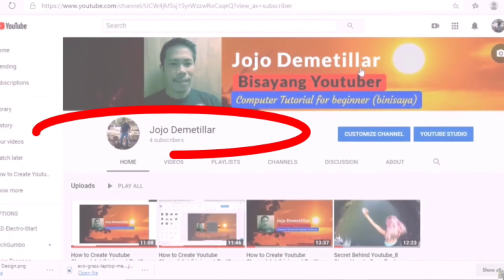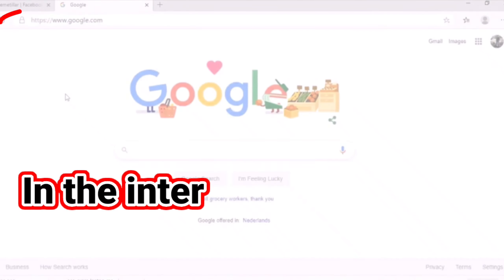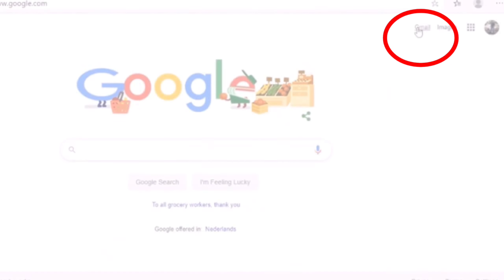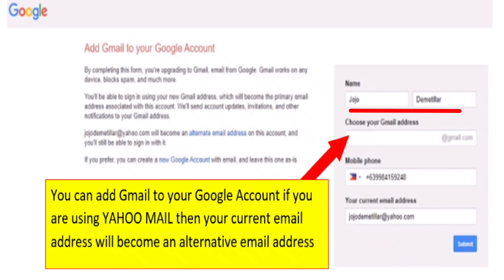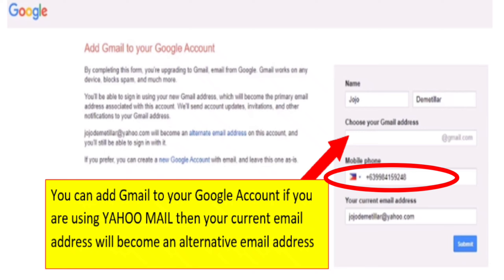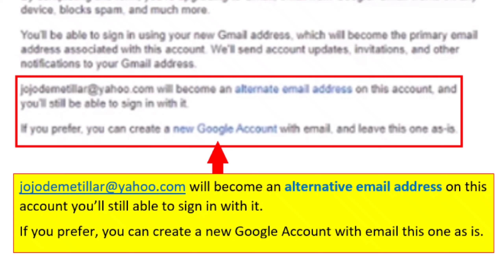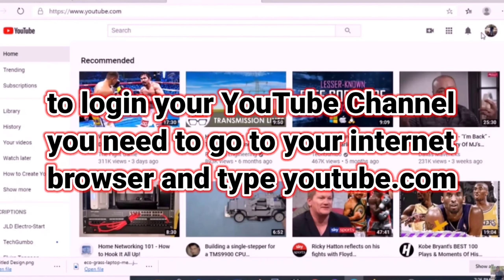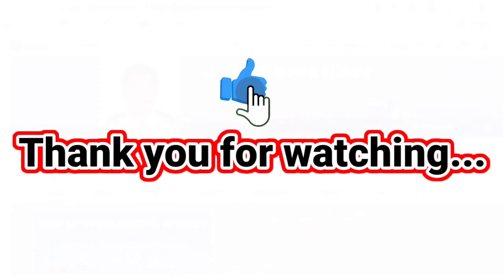Updated English Version on How to Create YouTube Channel Using Yahoo Mail